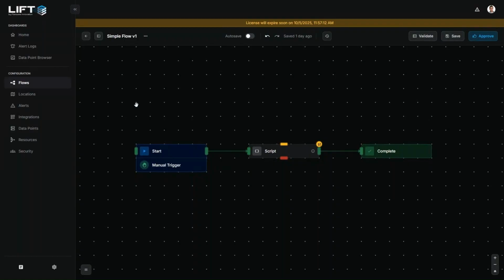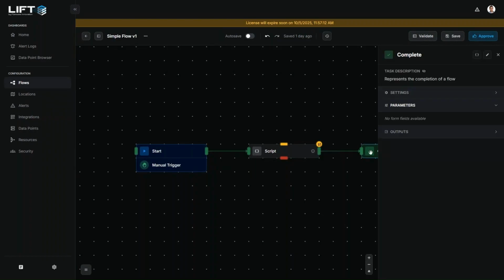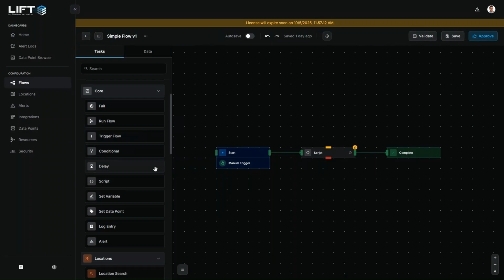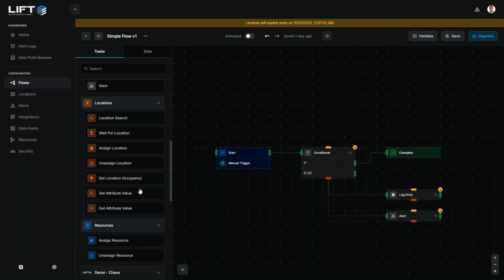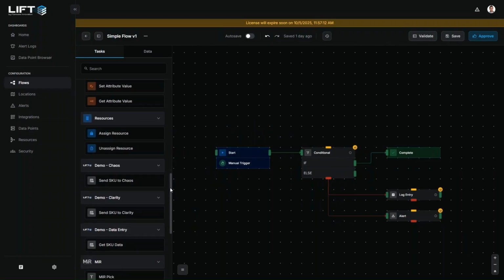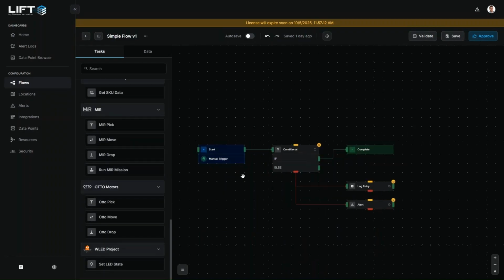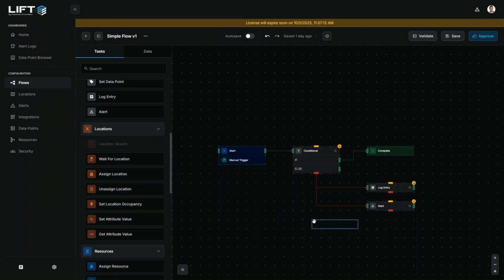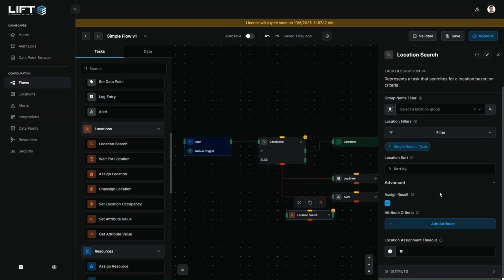Automating Intralogistics Workflows with LIFT's Flow Designer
Take a closer look at how intralogistics workflows are designed, executed, and monitored inside the LIFT platform. Learn how LIFT’s flow designer uses ordered tasks, conditionals, and exception handling to orchestrate AGVs and AMRs and streamline material movement.